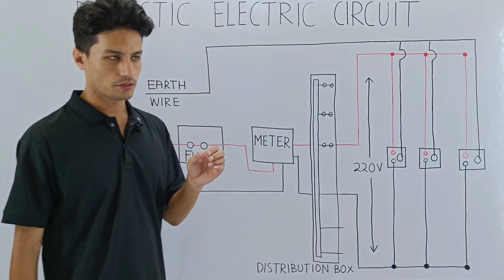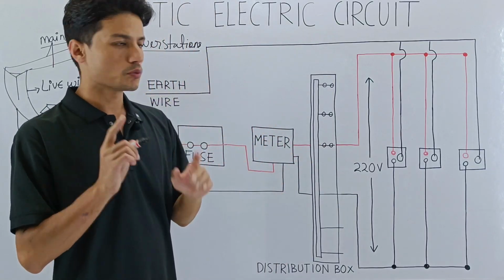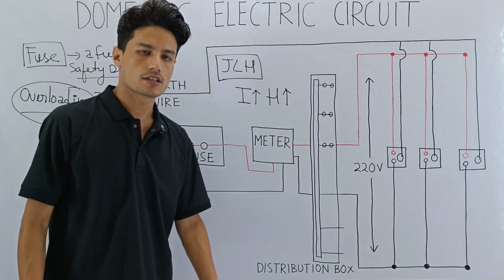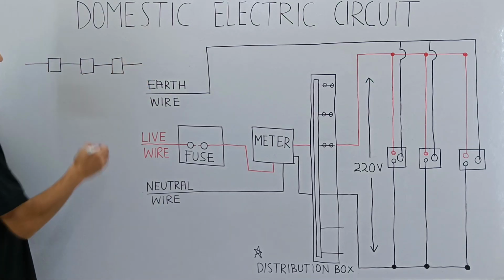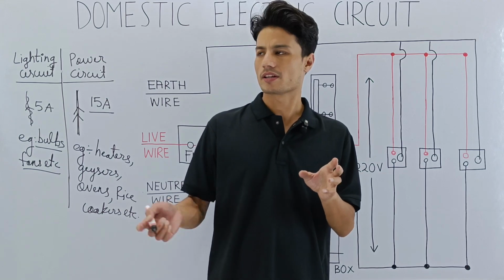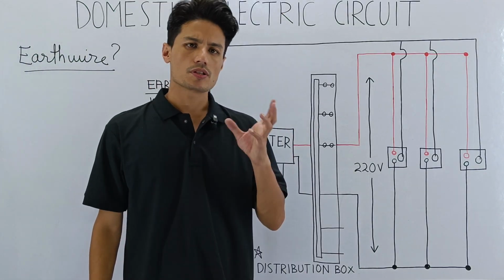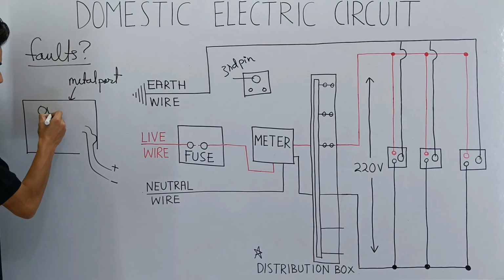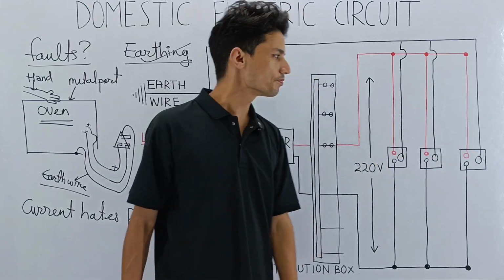Domestic Electric Circuit/Earthing/How is Earthing Done/Class 10/Science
A domestic electric circuit is the electrical wiring system used in homes to supply power for lighting, appliances, and other electrical devices. It consists of several components that work together to ensure safe and efficient distribution of electricity.

Electricity from the power station first reaches the house through service mains, where it passes through a fuse or circuit breaker, an electric meter, and a main switch. The meter records the amount of electrical energy consumed, while the main switch allows the entire supply to be turned off when needed.

The wiring in a house is divided into parallel circuits, so that each appliance or room can operate independently. There are mainly two types of wires — live wire (red or brown), which carries current from the supply; and neutral wire (black or blue), which completes the circuit. A third wire, the earth wire (green or yellow), provides safety by directing any leakage current safely into the ground, preventing electric shocks.

Domestic circuits usually have two types of sub-circuits:

Lighting circuit – for low-power devices like bulbs and fans.

Power circuit – for high-power appliances like refrigerators, geysers, and washing machines.

In short, a domestic electric circuit ensures that electrical energy is safely and efficiently distributed throughout a home for everyday use.